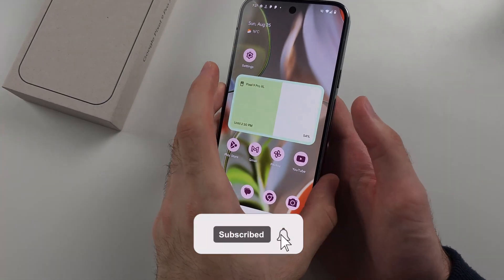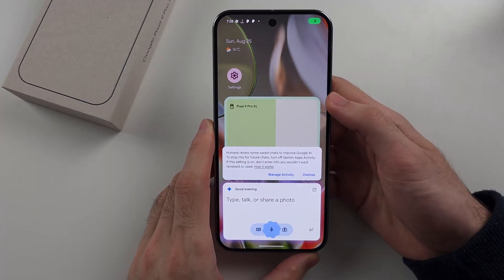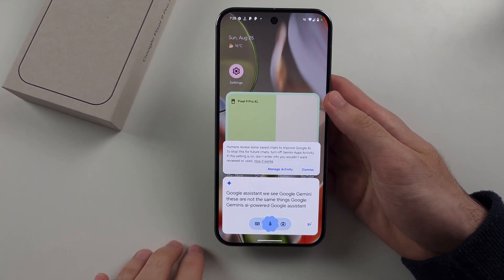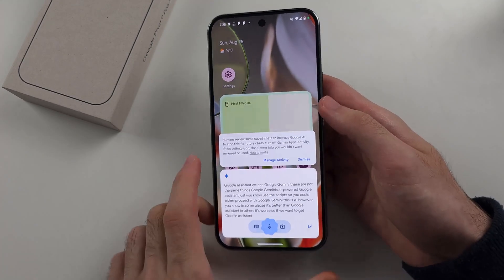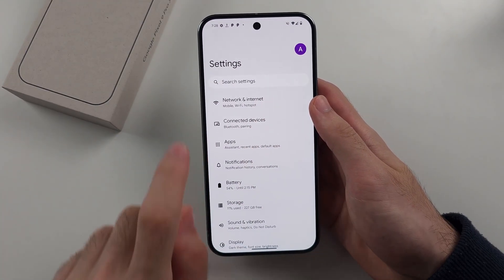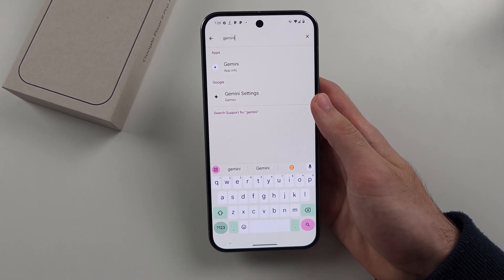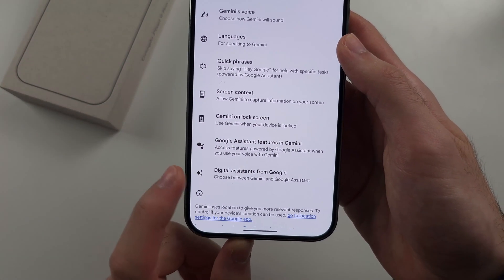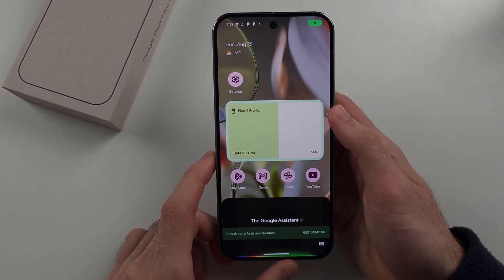How To Use Google Assistant on Google Pixel 9 Pro (XL)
Welcome to our guide on how to use Google Assistant on your Google Pixel 9 Pro (XL)! In this video, we’ll walk you through the features and commands of Google Assistant to help you get the most out of your Pixel 9 Pro (XL). Learn how to activate Google Assistant, use voice commands, and explore its capabilities to manage tasks, get information, and control your smart devices effortlessly. Follow along to become a Google Assistant pro!